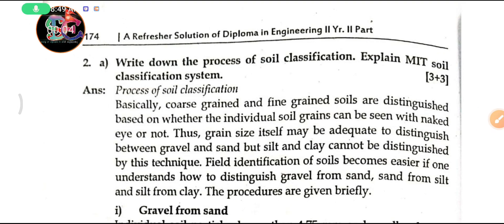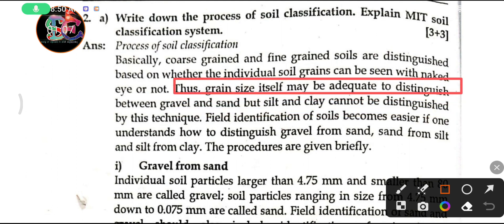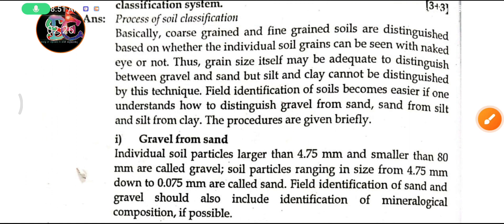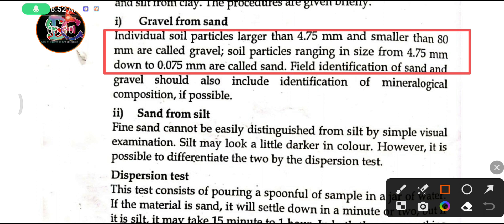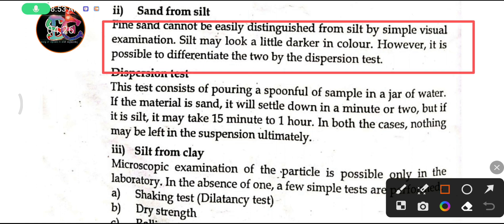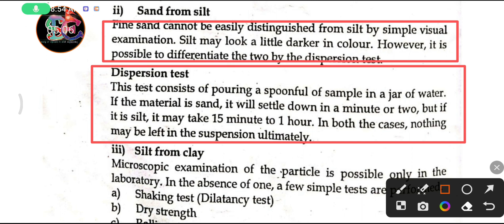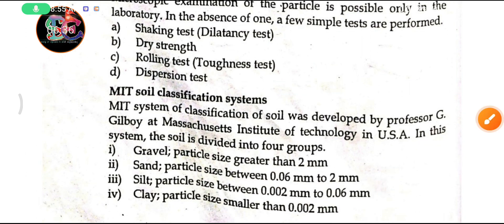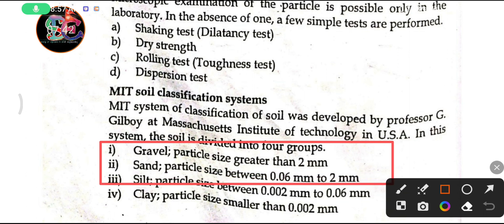soil mechanics/soil classification system/MIT SOIL classification system/4rth sem /VVI THEORY.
[Study🖊️ of diploma in civil engineering]📗📝
2. क) माटो वर्गीकरणको प्रक्रिया लेख्नुहोस्। MIT माटोको व्याख्या गर्नुहोस्

उत्तर:

वर्गीकरण प्रणाली। माटो वर्गीकरण को प्रक्रिया

[३+३]

मूलतया, मोटो दाना र राम्रो दाना भएको माटोलाई अलग-अलग माटोको दाना नाङ्गो आँखाले देख्न सकिन्छ वा होइन भन्ने आधारमा छुट्याइन्छ। यसरी, दानाको आकार आफैंमा बजरी र बालुवाको बीचमा छुट्याउनको लागि पर्याप्त हुन सक्छ तर यस प्रविधिबाट गाँठो र माटो छुट्याउन सकिँदैन। बालुवाबाट बजरी, माटोबाट बालुवा र माटोबाट सिल्ट छुट्याउने तरिका बुझेमा माटोको क्षेत्र पहिचान गर्न सजिलो हुन्छ। प्रक्रियाहरू संक्षिप्त रूपमा दिइएको छ।

i) बालुवाबाट बजरी

4.75 मिमी भन्दा ठूला र 80 मिमी भन्दा सानो माटोका कणहरूलाई बजरी भनिन्छ; ४.७५ मिमि देखि ०.०७५ मिमि सम्मको माटोको कणलाई बालुवा भनिन्छ। बालुवा र बजरीको क्षेत्र पहिचानमा सम्भव भएमा खनिज संरचनाको पहिचान पनि समावेश गर्नुपर्छ।

ii) सिल्टबाट बालुवा

राम्रो बालुवालाई साधारण भिजुअल परिक्षणबाट सजिलै गालोबाट छुट्याउन सकिदैन। सिल्ट रंगमा अलि गाढा देखिन सक्छ। यद्यपि, फैलावट परीक्षण द्वारा दुई फरक गर्न सम्भव छ।

फैलावट परीक्षण

यो परीक्षण पानीको जारमा एक चम्चा नमूना खन्याउन समावेश छ। यदि सामग्री बालुवा हो भने, यो एक वा दुई मिनेटमा बस्छ, तर यदि यो गारो छ भने, यसलाई 15 मिनेट देखि 1 घण्टा लाग्न सक्छ। दुबै अवस्थामा, निलम्बनमा अन्ततः केहि पनि बाँकी रहन सक्दैन।

iii) माटोबाट सिल्ट

कणको सूक्ष्म परीक्षण प्रयोगशालामा मात्र सम्भव छ। एकको अनुपस्थितिमा, केही सरल परीक्षणहरू गरिन्छ। क) शेकिङ टेस्ट (डिलाटेन्सी टेस्ट)

ख) सुक्खा शक्ति

c) रोलिङ टेस्ट (कठोरता परीक्षण) घ) फैलाव परीक्षण

MIT माटो वर्गीकरण प्रणाली

माटोको वर्गीकरणको MIT प्रणाली अमेरिकाको म्यासाचुसेट्स इन्स्टिच्युट अफ टेक्नोलोजीका प्रोफेसर जी गिलबोयले विकास गरेका थिए।

प्रणाली, माटो चार समूहमा विभाजित छ। i) बजरी; कण आकार 2 मिमी भन्दा ठूलो

ii) बालुवा; कण आकार 0.06 मिमी देखि 2 मिमी बीच

iii) सिल्ट; कण आकार ०.००२ मिमी देखि ०.०६ मिमी बीच iv) माटो; कण आकार 0.002 मिमी भन्दा सानो

यो चैनल मा तपाइले CIVIL engineering  related engineering knowledge paunu hunchh,

Personal information:
नाम :- अशोक चौधरी
ठेगना: हाल , बालकुमारी, ललितपुर-(बारा, कोल्हवी -१०,)
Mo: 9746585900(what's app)